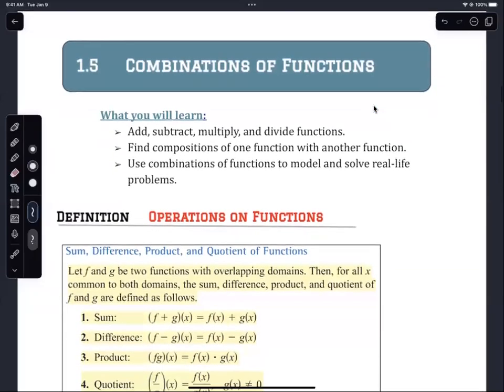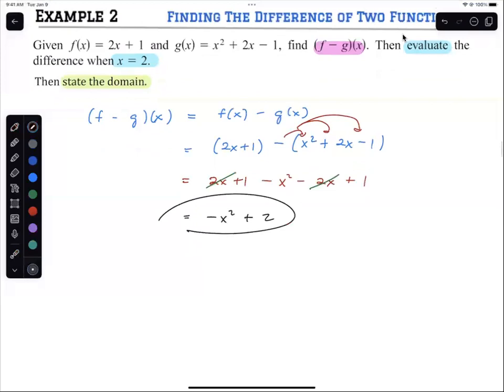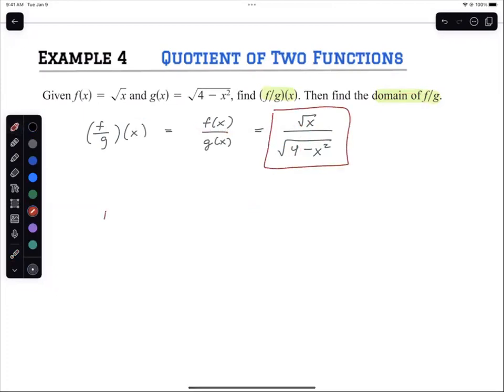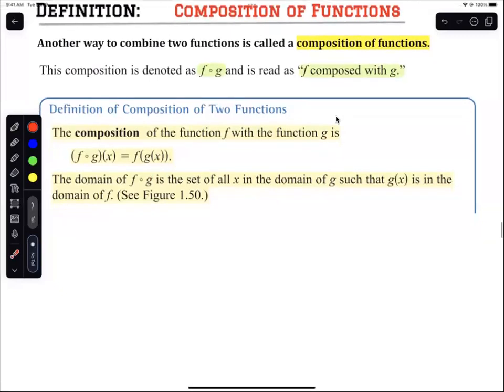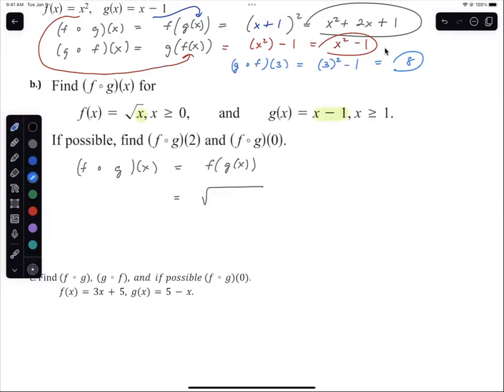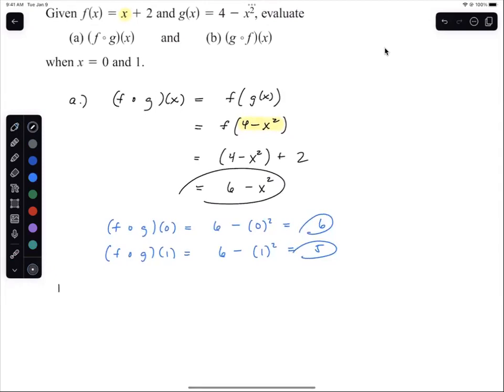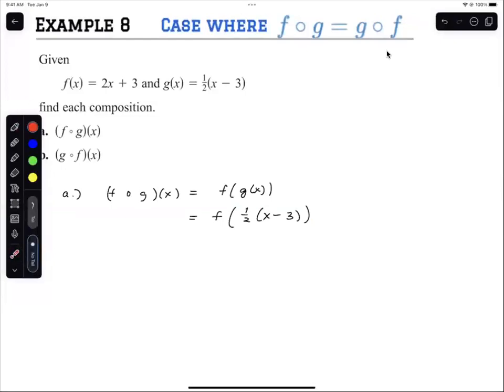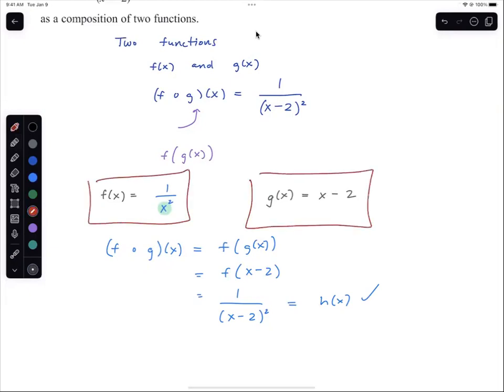Precalculus - 1.5 Lecture Video - Combinations of Functions